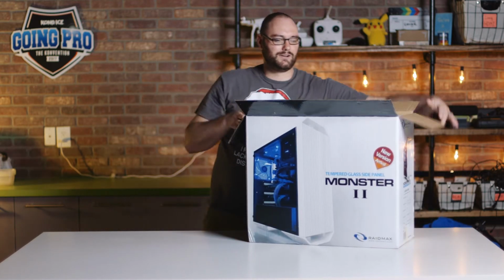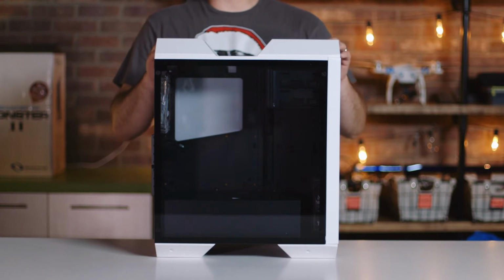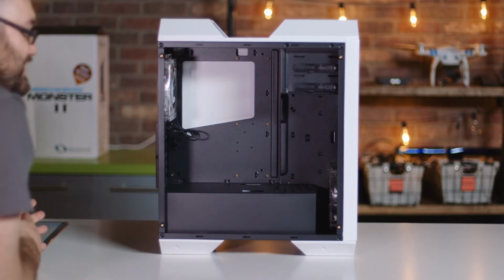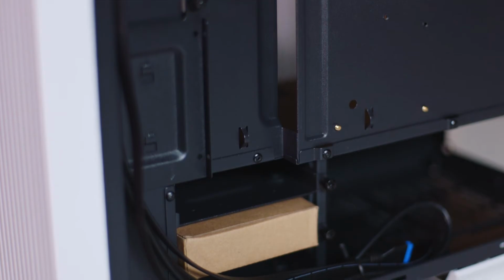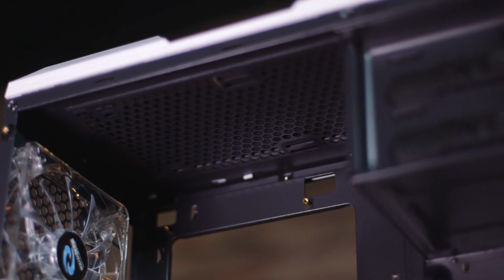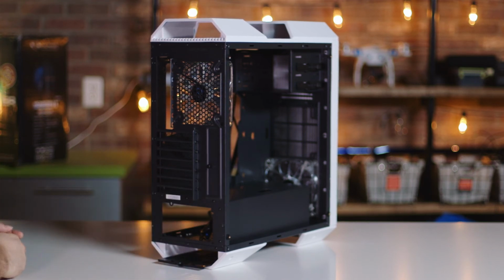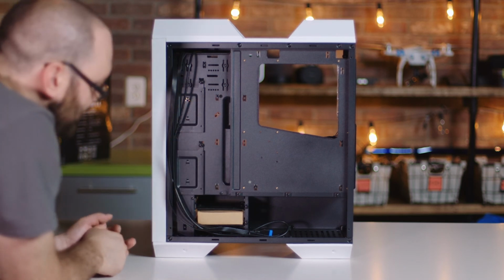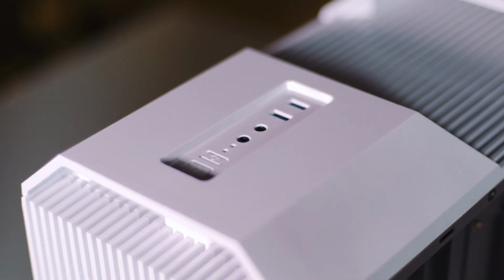Raidmax Monster II - PC Gaming Case Unboxing and Review by NXT Level PC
NXT Level PC unboxes and takes a closer look at the Raidmax Monster II gaming case. The Raidmax Monster II is a beautiful case inside and out. Intelligently designed, it's great for builders and viewers alike. If you like the looks of the case, we highly recommend it. See more details below!

Yeah we unbox sweet cases, but our real passion is building Custom PCs for our customers! If you're overwhelmed by the many choices in Gaming PC hardware, or simply don't have the time to DIY, we’re here to help!

Here are some basic specs for the Raidmax Monster II;

RAIDMAX
Series - Monster II SE
Model - ATX-A08TW

BASIC DETAILS
ATX Mid Tower
Plastic/Steel/Tempered Glass
Power Supply Mounted on Bottom
Supports Micro ATX / ATX / Mini-ITX
Side Panel Window = Yes

EXPANSION OPTIONS
External 5.25" Drive Bays - 2
Internal 3.5" Drive Bays - 2 (1 Compatible with 2.5" HDD or SSD)
Internal 2.5" Drive Bays - 2 + 2 (Convert from 1 x 3.5" HDD Brackets)
Expansion Slots - 7

FRONT PORTS
2 x USB 3.0 / 2 x HD Audio

COOLING POTENTIAL
120mm Fans
Top: 2 x 120mm/140mm Fan (Optional)
140mm Fans
Front: 2 x 140 mm Blue LED Fan (1 Included)
Rear: 1 x 140 mm Blue LED Fan (Included)

Max GPU Length Allowance
400mm
Dimensions (H x W x D)
21.25" x 8.25" x 17.25"
Weight
18.84 lbs.

ADDITIONAL INFO/FEATURES
Tempered glass side panel
Stylish front panel design with Ventilation
Cable management friendly design behind the motherboard tray
Bottom mounted PSU design with filter
Support Video Card length up to 15.75 inches (400 mm)
Tool-Less kit for 5.25" Drive bays
High speed USB 3.0 top mounted and HD Audio
Liquid cooling support up to 360 mm on front panel when 5.25" drive bays brackets removed
240 mm Liquid cooling supported with 5.25" drive bay bracket is on